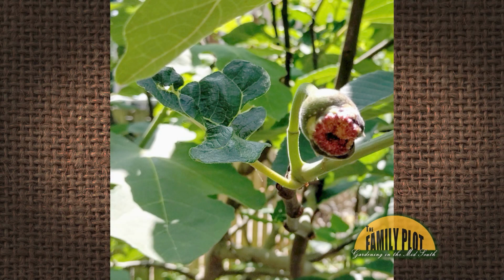Q&A – Why is my hardy fig tree growing weird looking figs?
This was likely caused by a late spring frost at the time the bloom was forming. This can also be caused by nematodes or an unusually wet spring. Rain could have also interfered with pollinator activity.